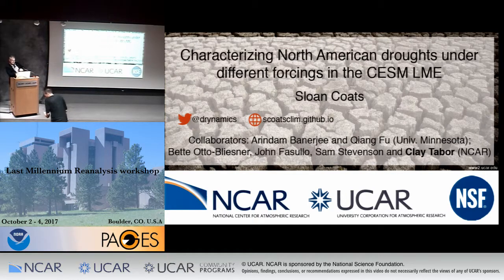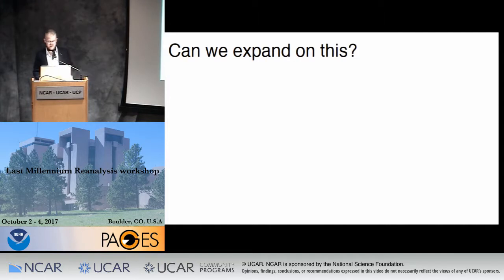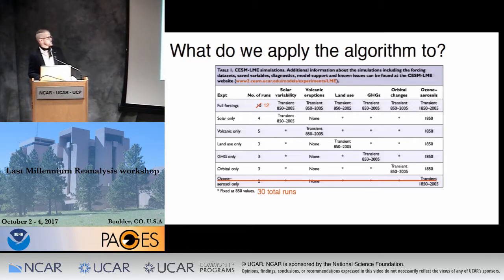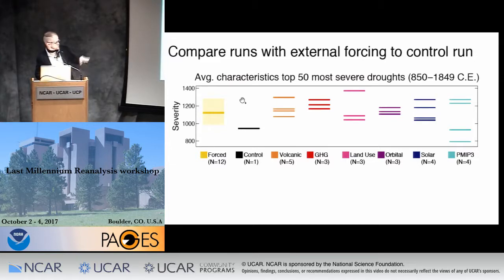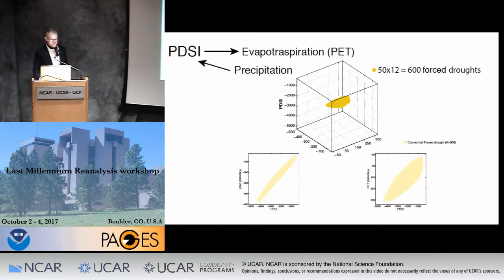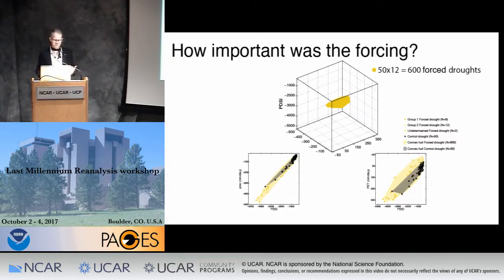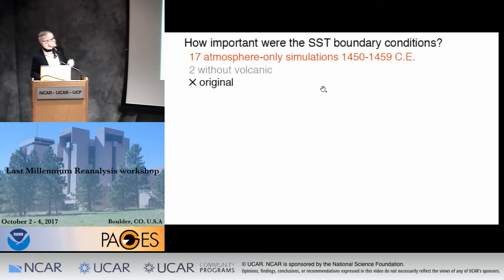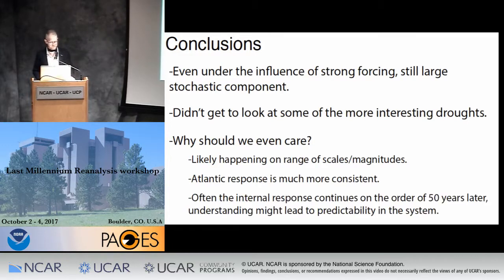2017 LMR Meeting sloan coats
Sloan Coats (NCAR): Characterizing North American droughts under different forcings in the Coupled Earth System Model Last Millennium Ensemble